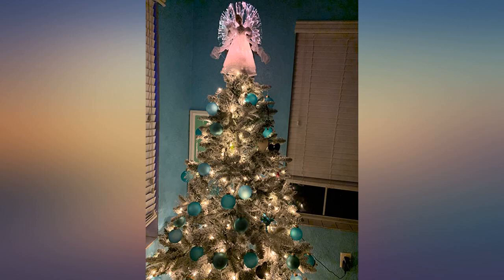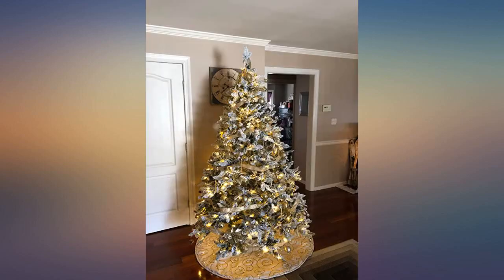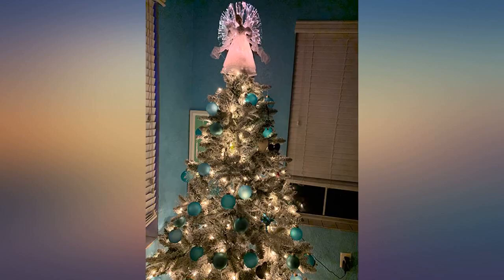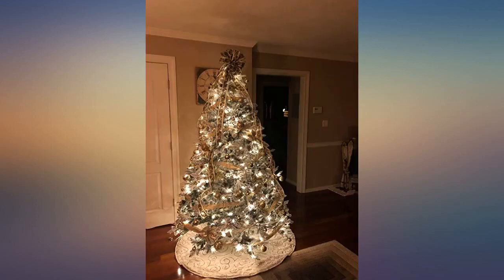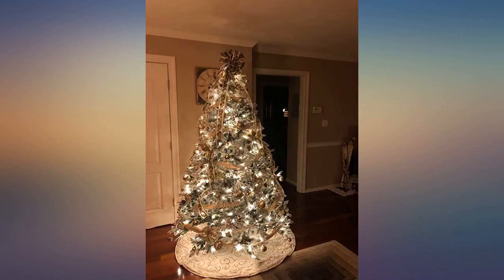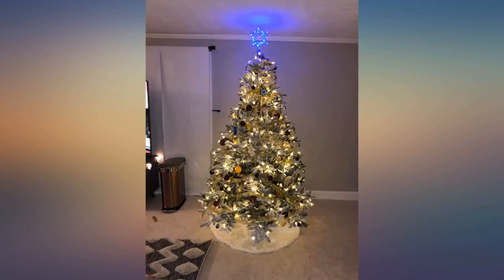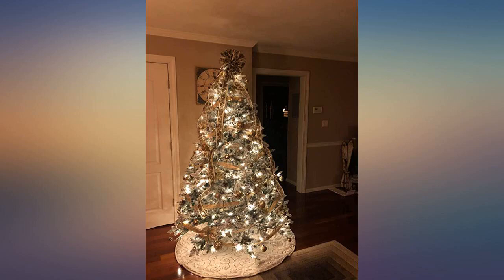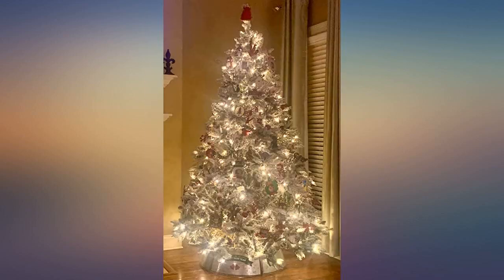Red Co. 4 Feet Premium Snow Flocked Artificial Spruce Hinged Christmas Tree with review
Main Features:
🎄 Features feel-real branch tip technology for remarkable realism. 🎄 Composed of 502 snow flocked branch tips and 170 warm white clear LED lights. 🎄 Easy Setup - To finish the assembly of this tree it requires only 3 steps, after putting branches and metal stand together, all the tree requires you to do is straighten out the branches, so the tree will achieve the best effect.. 🎄 Perfect for Indoor and Outdoor - This Christmas tree is an ideal choice for outdoor and indoor using. PVC material enhenced the waterproofness and metal stand help the tree stay straight in the wind.. 🎄 Measures 4 ft. tall with 34" diameter - Plus sturdy metal stand